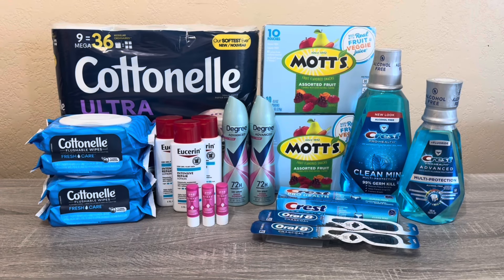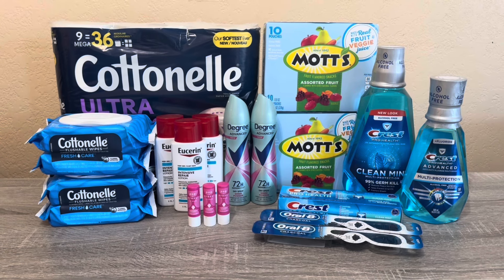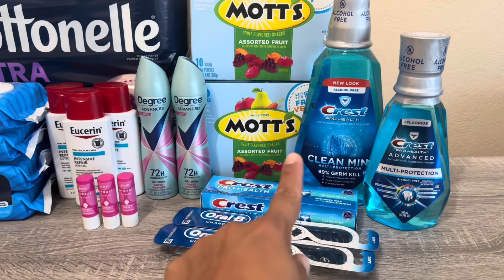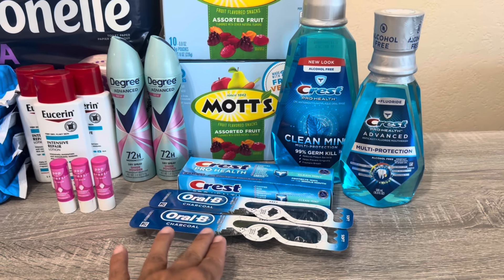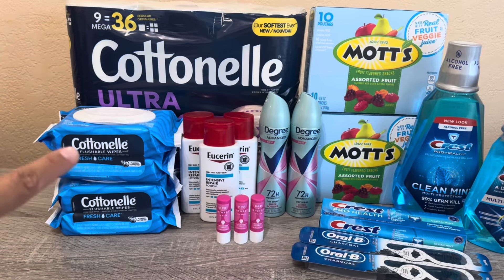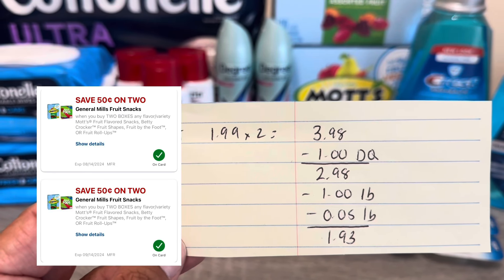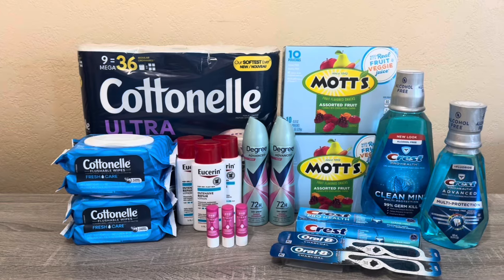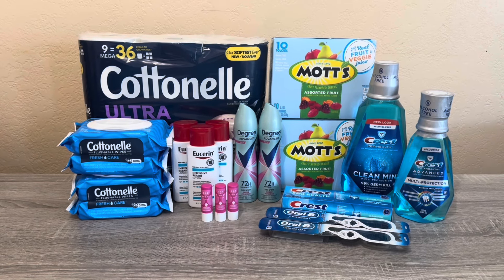$1 for all | CVS Couponing Haul | 8/11 - 8/17 | Aug 11 2024